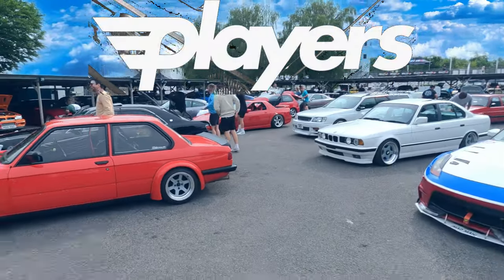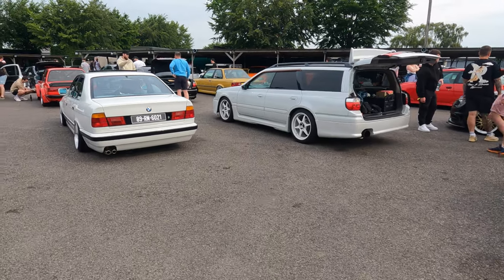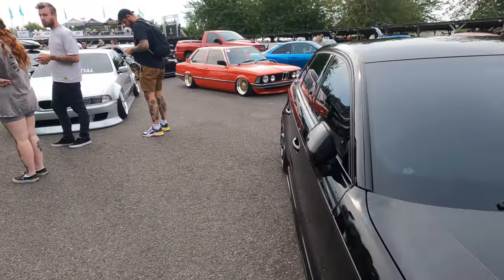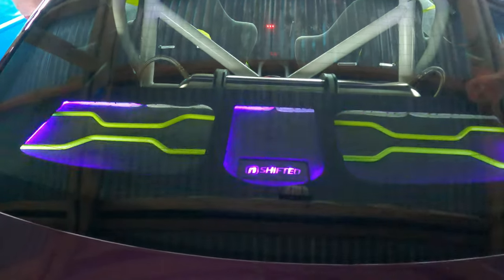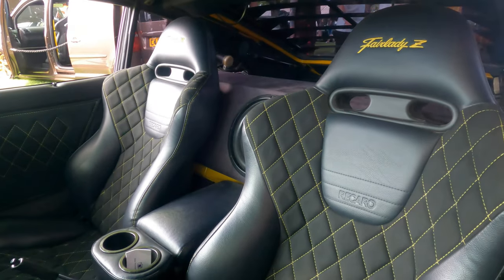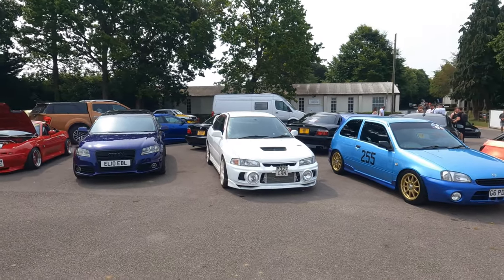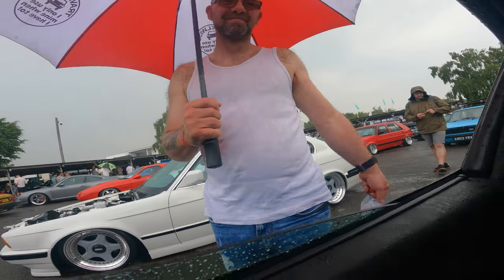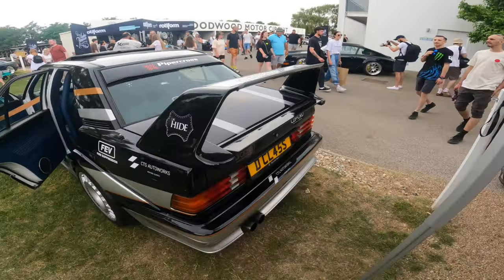Players Classic at Goodwood part 1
It's time for Players classic again and Damn I got onto the other side of the track, I know right, how cool is that.

Another amazing year with more footage than I know what to do with, enjoy part one and I will get part two out asap.

Don't forget to go check out Silva Valeting